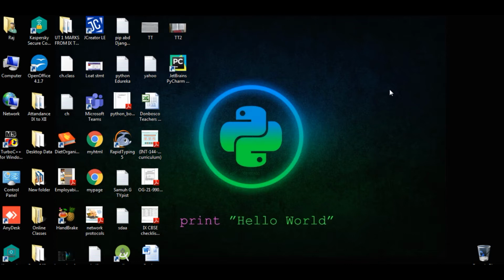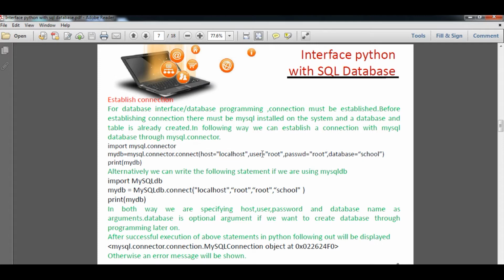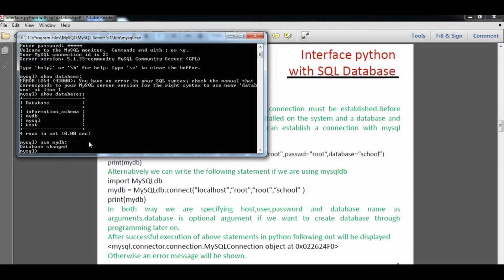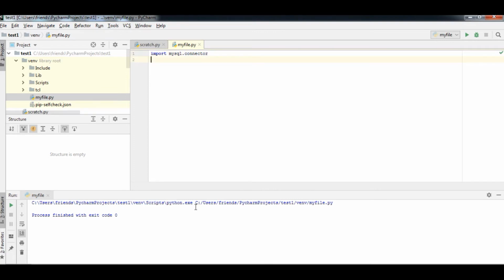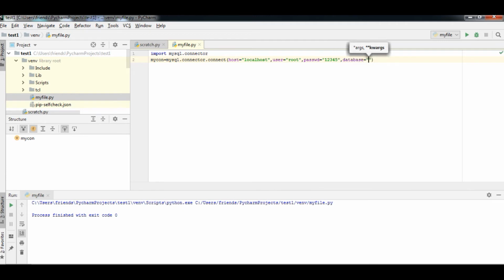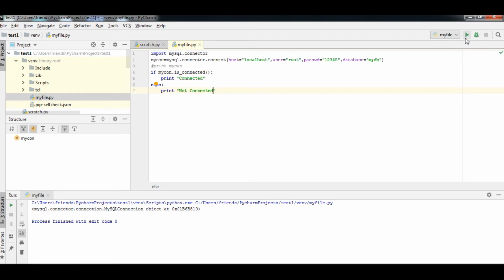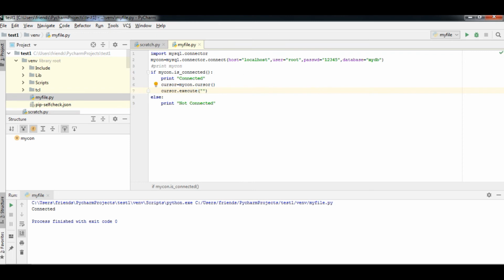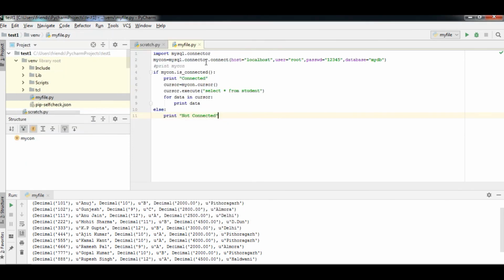Connecting mysql with Python Program